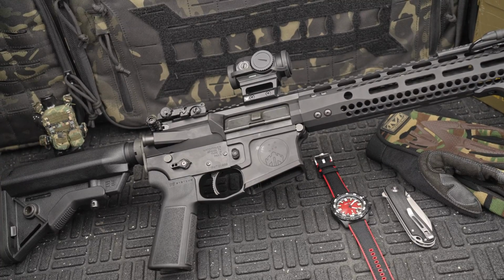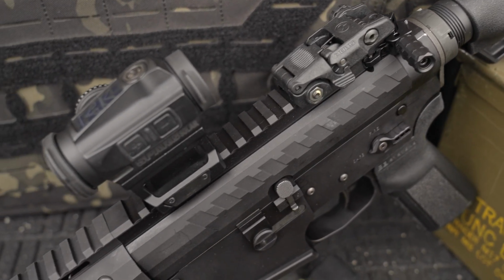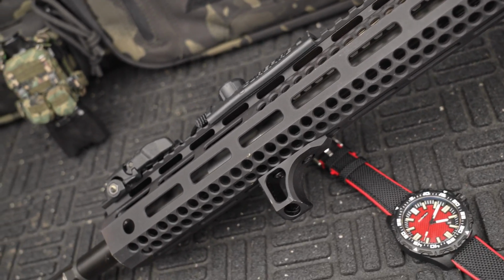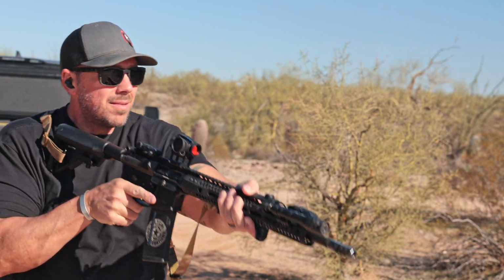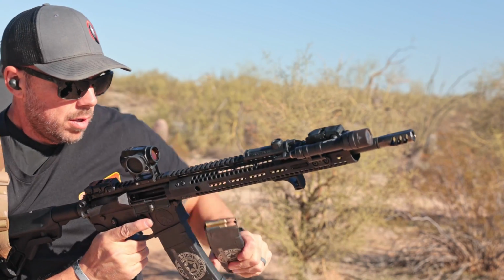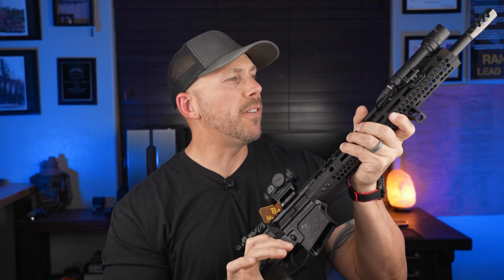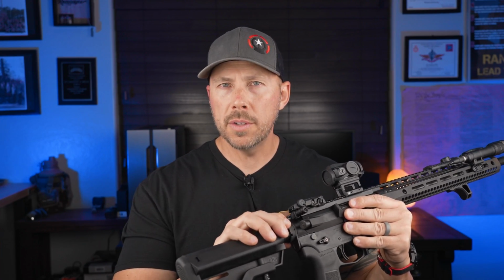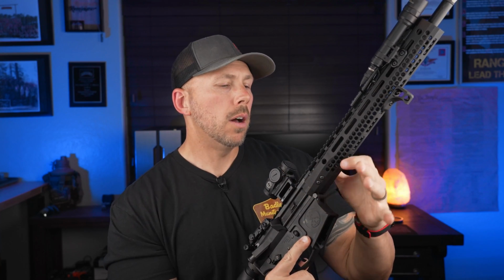Watchtower Type 15 Rifle PewView Speed Edition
The WatchTower Type 15 is super flat.  This is the set up that Nick from @PewView Likes to run and he runs it fast.  Its a solid build that runs very flat and very fast.

00:00 PewView Special
1:40 Specs
3:10 Soopa Flat
4:30 Range Performance
5:50 Stand Out Features
6:30 No Free Pass
7:45 Muzzle Brake Insanity
8:05 Problems?
9:25 What Is Up With QC
10:00 The RIG Up
 10:41 Value